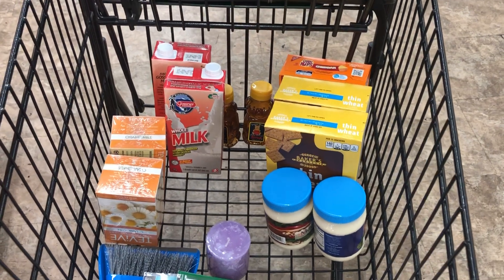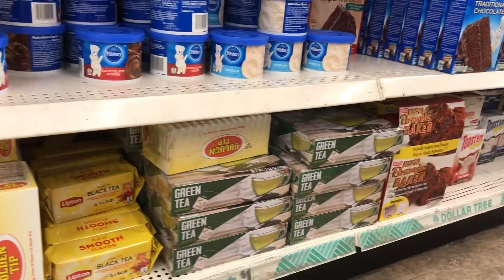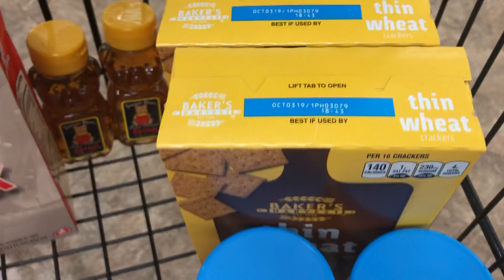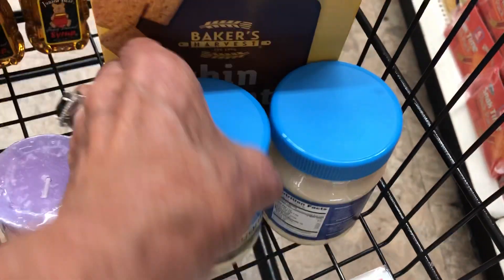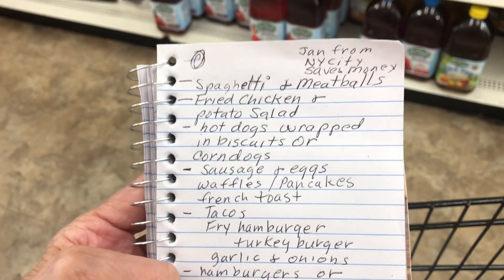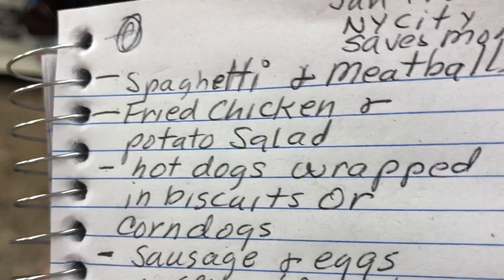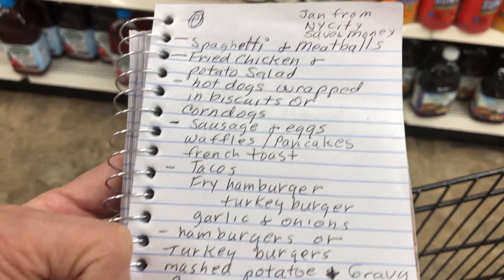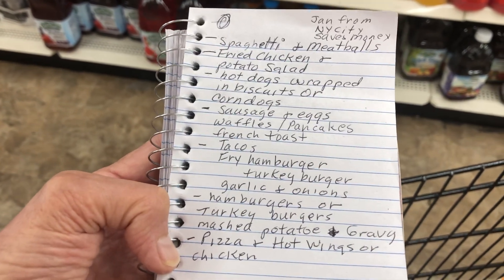Food Shopping at Dollar Tree-Meal Plan for the Week Challenge-All Invited❤️